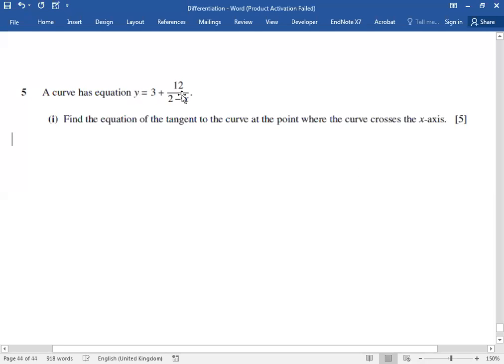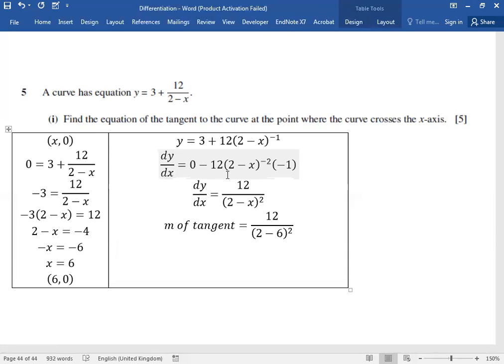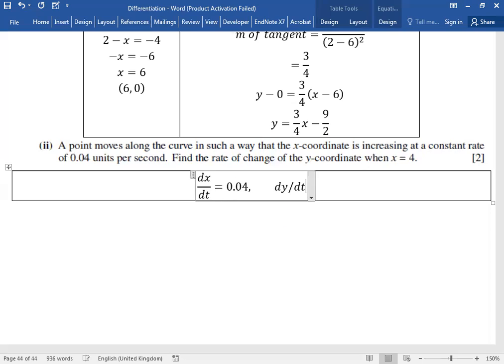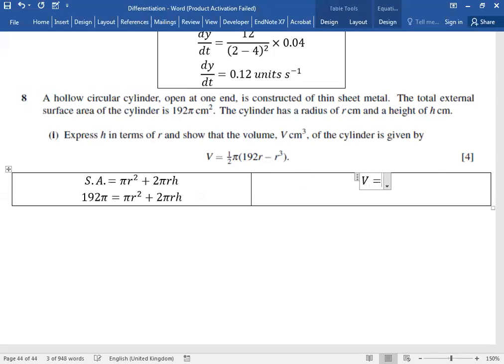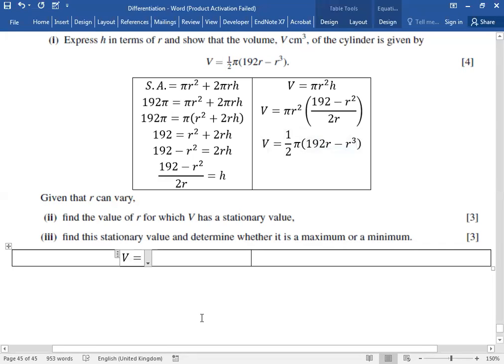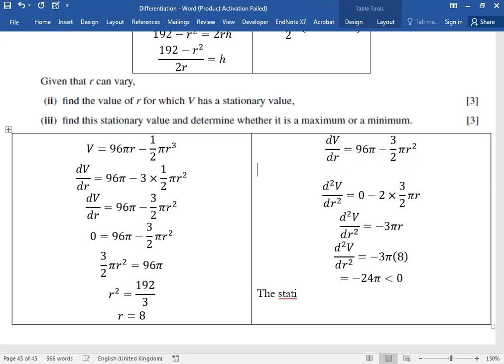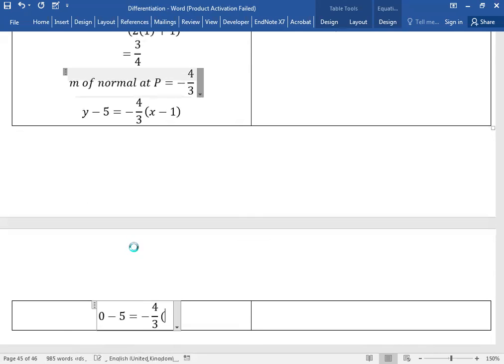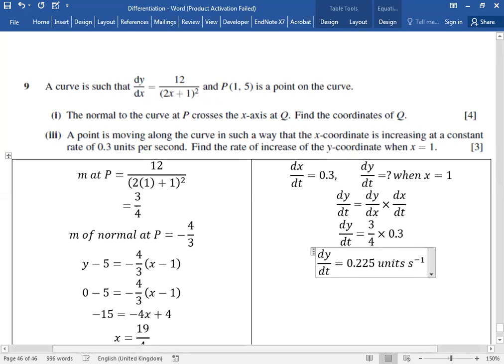Differentiation Past Paper Questions | AS Mathematics | 9709 | P1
📚✨ Mastering AS Mathematics just got easier! Dive into the world of Differentiation with my latest video featuring Past Paper Questions from the Cambridge International AS Level Mathematics (9709) Paper 1. 🧮🎓

Key Highlights:

    🚀 Comprehensive solutions to Differentiation questions.
    🌐 AS Mathematics (9709) aligned content for a focused study.
    📝 Step-by-step breakdown to enhance your problem-solving skills.

Whether you're gearing up for exams or looking to strengthen your grasp of Differentiation, this video is your ultimate study companion. Hit play, conquer those past paper questions, and build confidence in your mathematical journey!